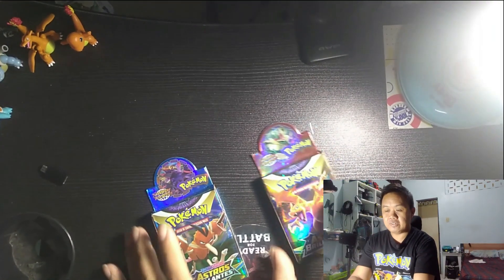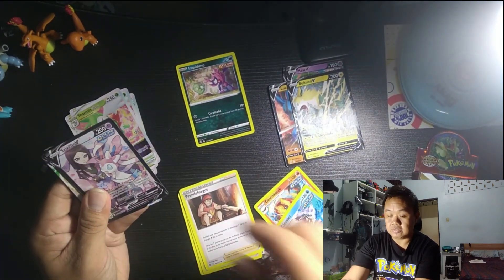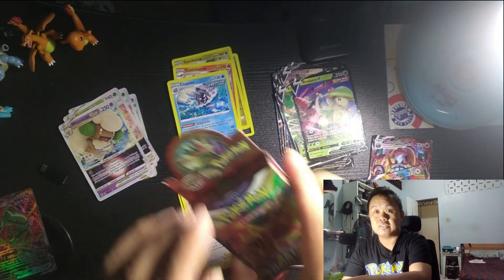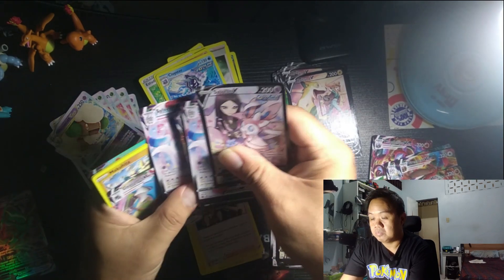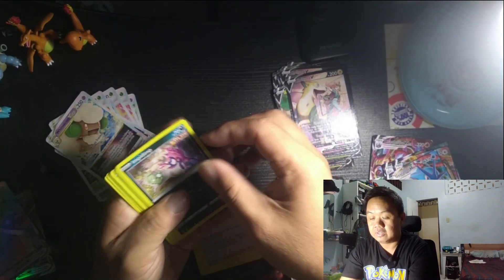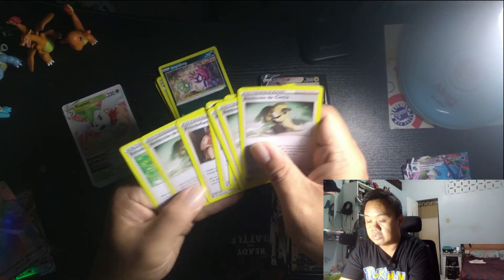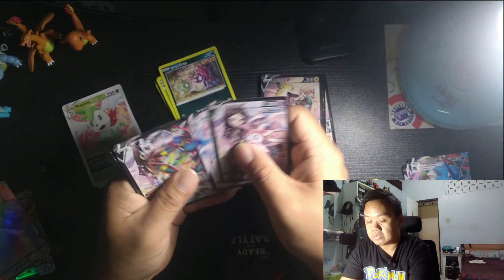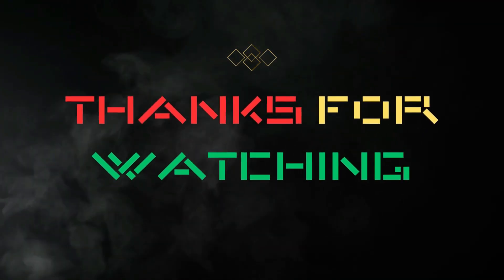Unpacking/Unboxing of Pokemon Cards e35 PLEASE SUBSCRIBE TO MY CHANNEL & FOLLOW MY FB PAGE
I'm doing the best i can to give you an exciting new vlogs everyday and also i give effort to make vlogs, para lang sa inyo, that it's why i'm switching to a content creator from vlogger (to a certain niche) kaya please naman, mag subscribe na kayo sa channel ko .. need ko ang subscription ko  niyo, para ma-monetize na ako sa channel ko

Paki follow and like na rin sa mga social media account ko.